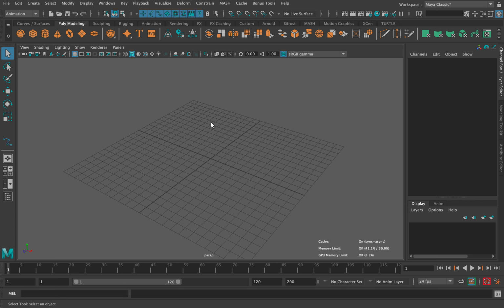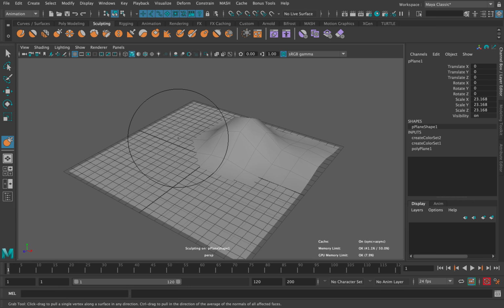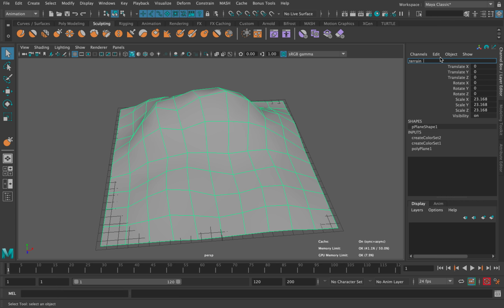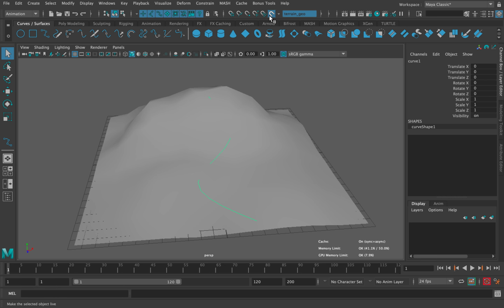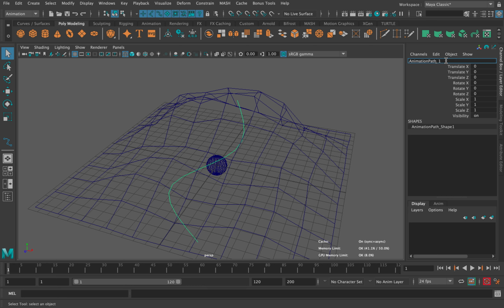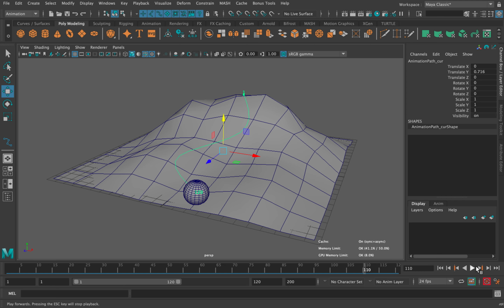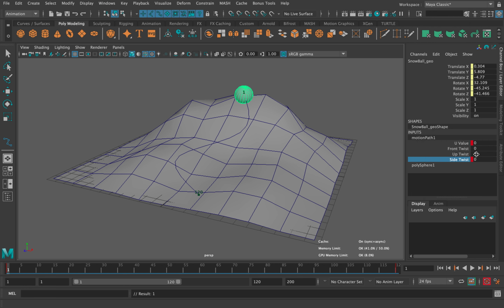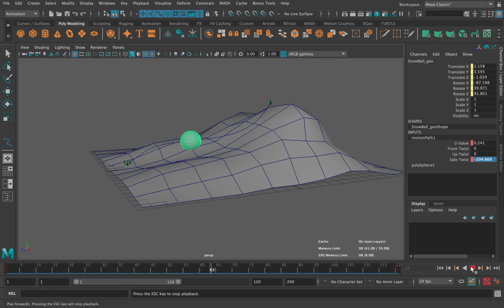Simple Camera Set Up in Maya 2019 Part 1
UDEM
3D Animation Class